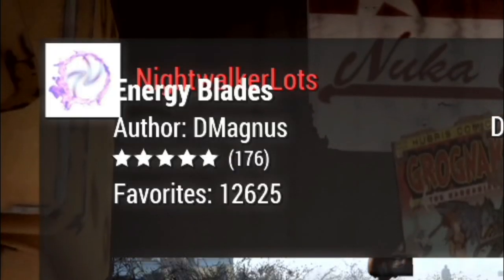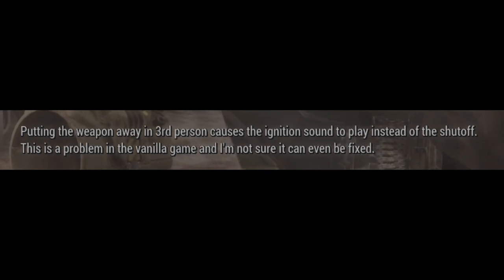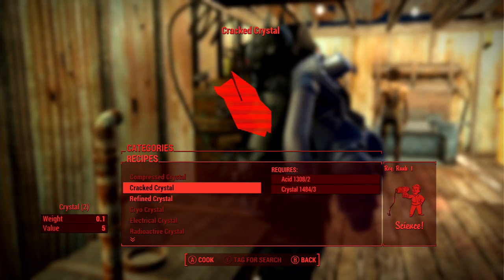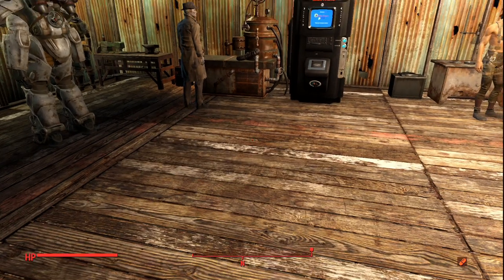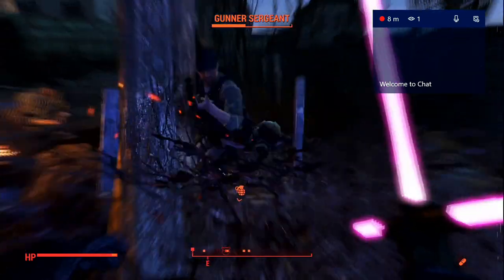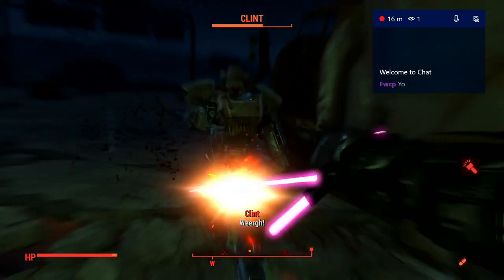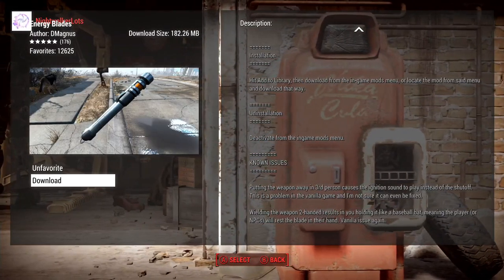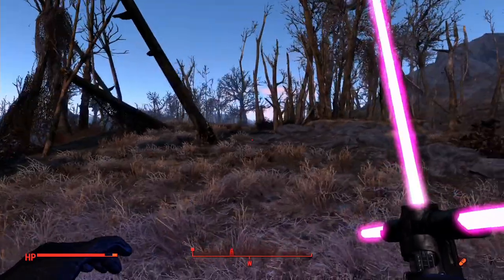FALLOUT 4 ENERGY BLADES MOD | CUSTOMIZABLE LIGHTSABERS (PC/XBOX ONE)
●▬▬▬▬▬▬▬ OPEN ME ▬▬▬▬▬▬▬●